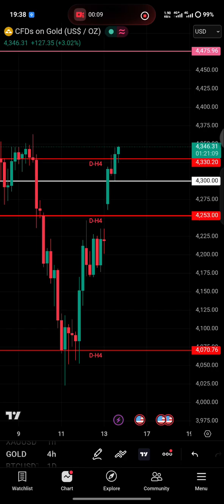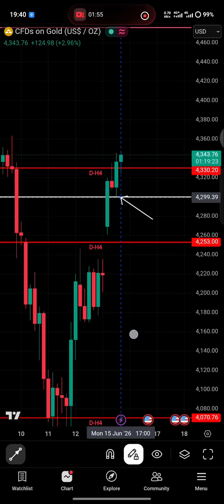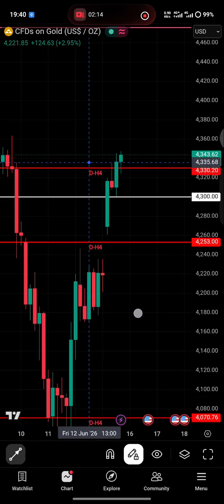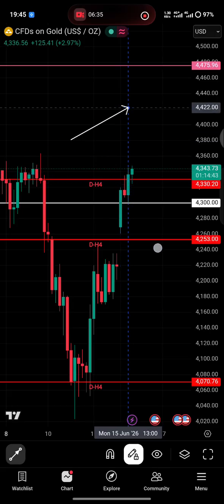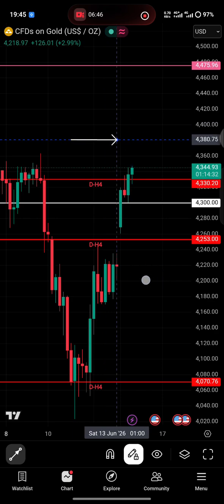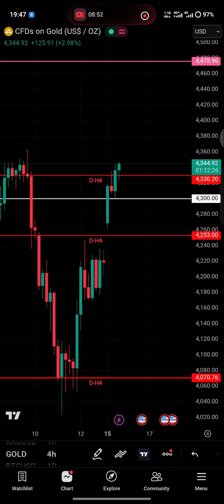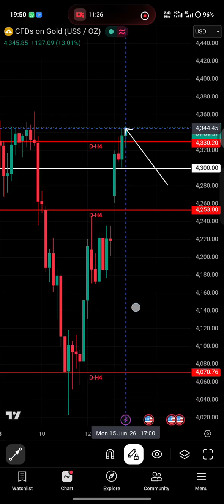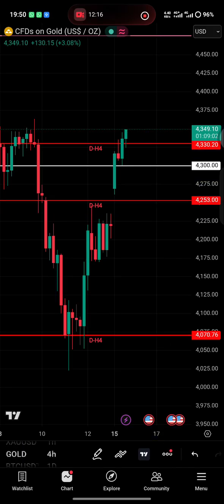🔥 XAUUSD Analysis | Price Action & Chart Breakdown | June 15, 2026